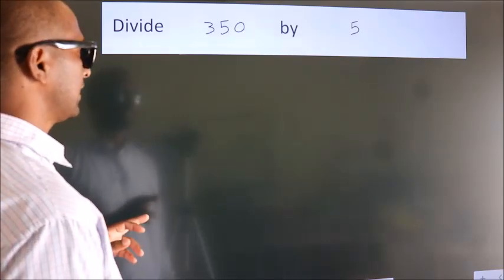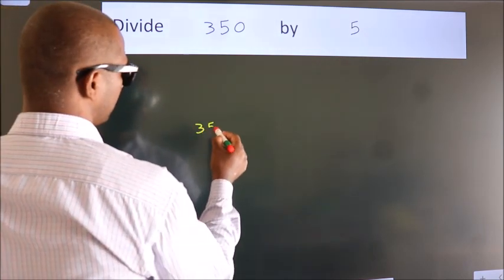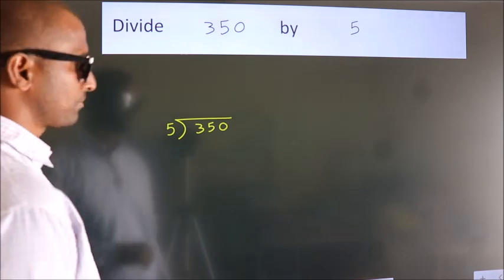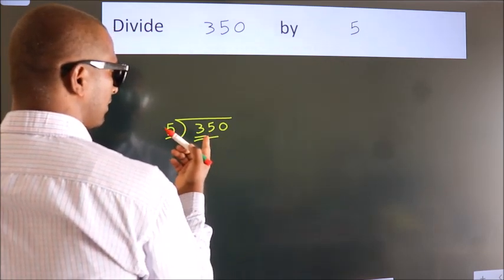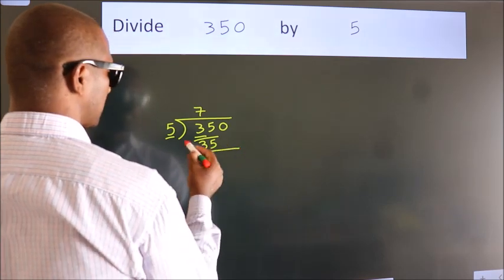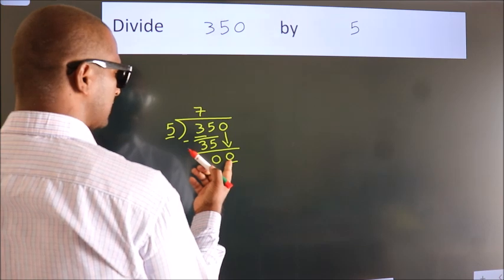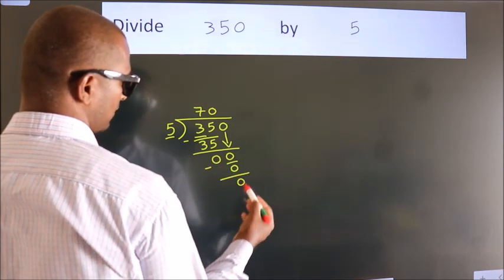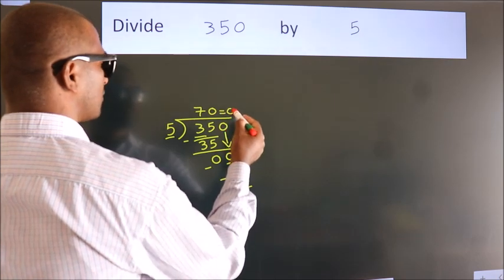Divide 350 by 5 Divide completely